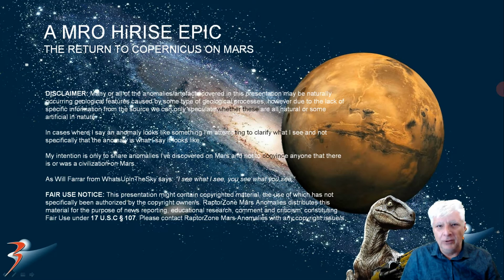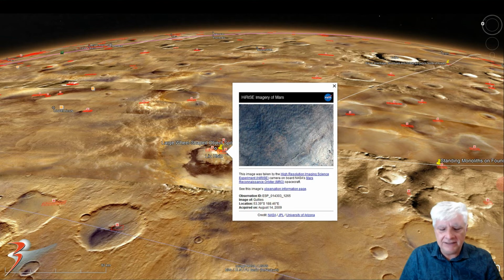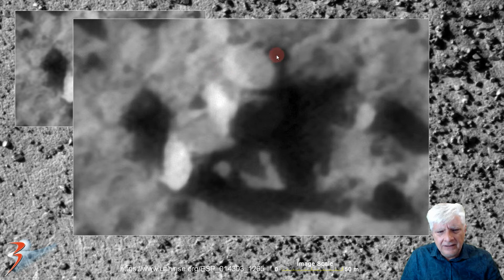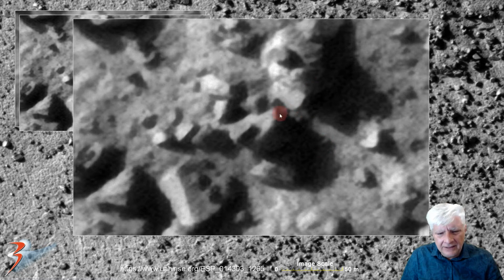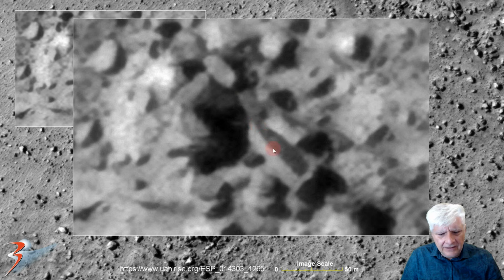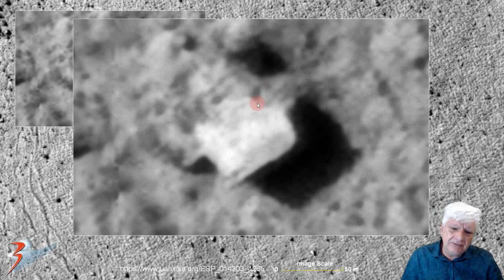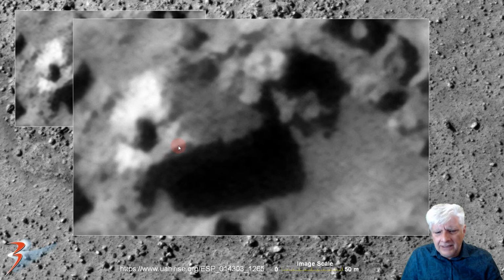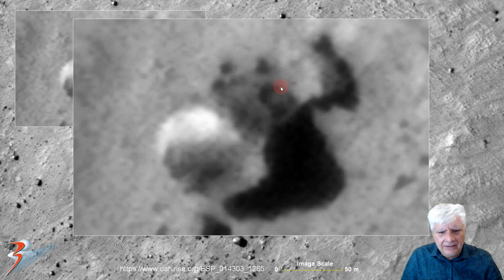The Return to Copernicus on Mars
The photograph analyzed here (ESP_014303_1265) was acquired by NASA’s Mars Reconnaissance Orbiter on 14 August 2009 and is described as ‘Gullies.’

Here we return to Copernicus on Mars where my friend Saturn Ark spotted a large, approximately 12 metre diameter wheel-shaped object with a five (5) pointed star carved/embedded into the flat side of the disc.

Besides this artifact there are what appear to be a hangar/outpost/shelter, a piece of a pillar/column, megalithic ruins, wreckage and large megalithic blocks, perhaps even huge fossils/sculptures.

There is a strange, large dark spot on the surface which looks like an opening, i.e. cave/entrance-way with something inside.

My Blog Post featuring: 'The Return to Copernicus on Mars:'